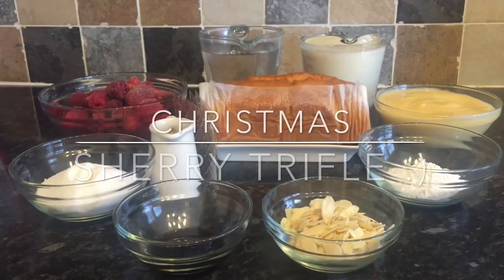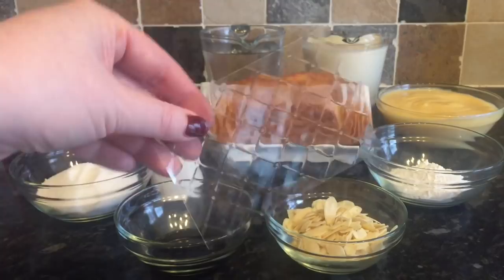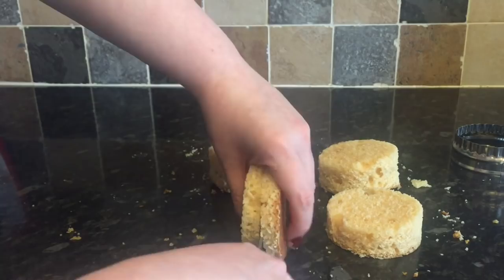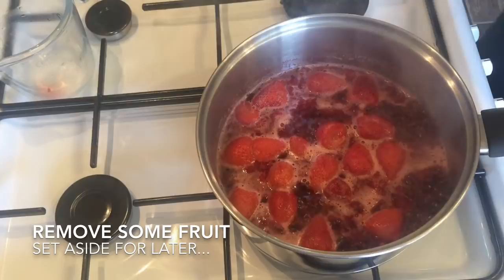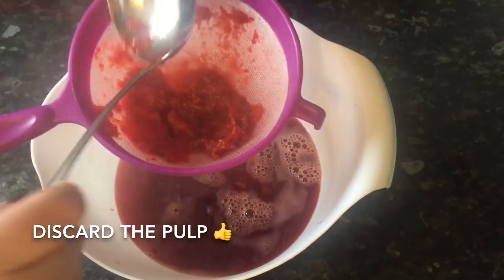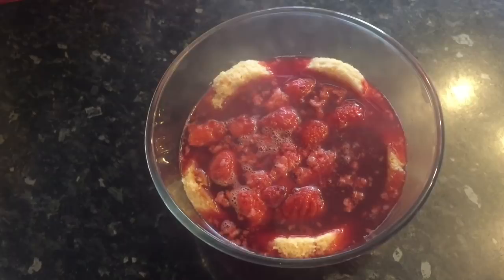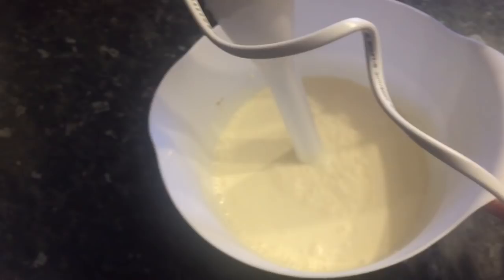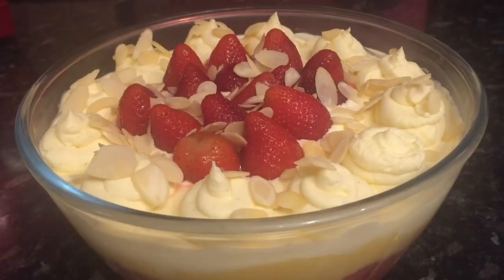Traditional Sherry Trifle | Scottish Recipe | Christmas Dessert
Hey guys :) Welcome back to What's for tea, and here's the third instalment of my festive food ideas :) You really can't go wrong with a trifle. lovely combination of berry jelly, custard, sponge and cream. yum! I've listed the ingredients below if you want to give it a go. Mulled wine coming tomorrow :) Thanks for popping over. See you soon guys, take care x